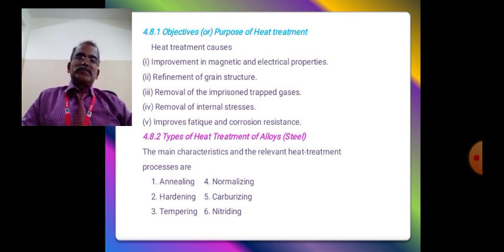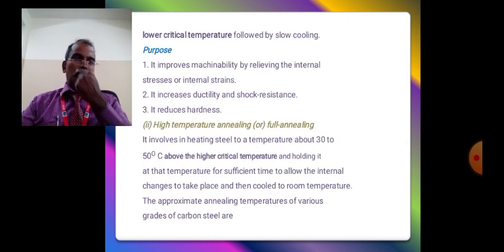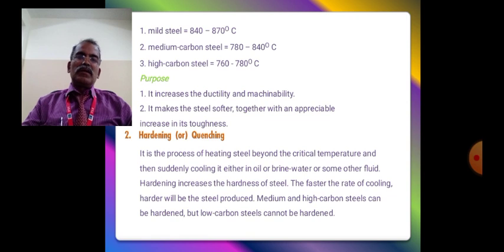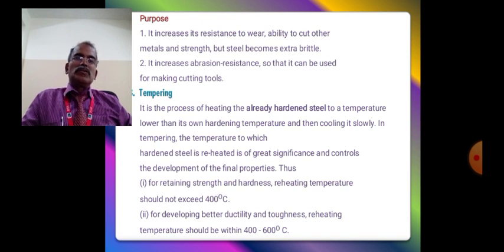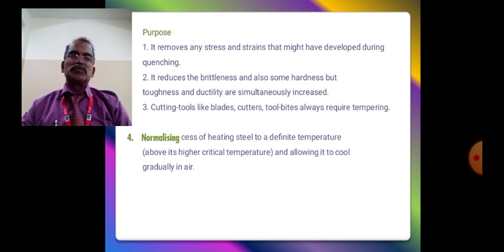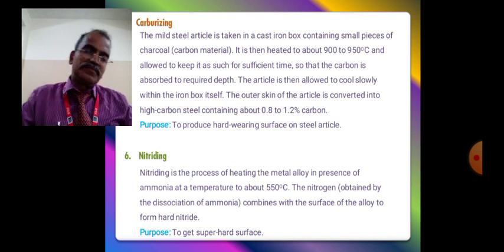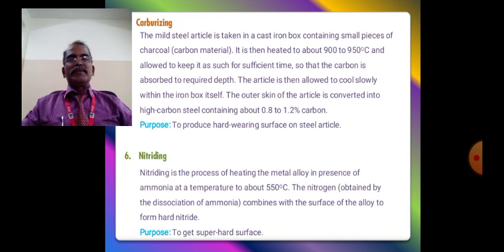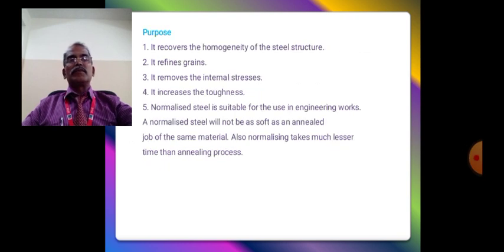Engineering Chemistry | Unit III | Heat Treatment of Alloys